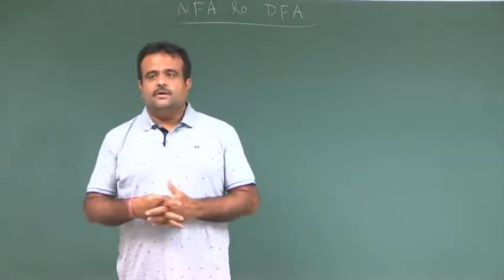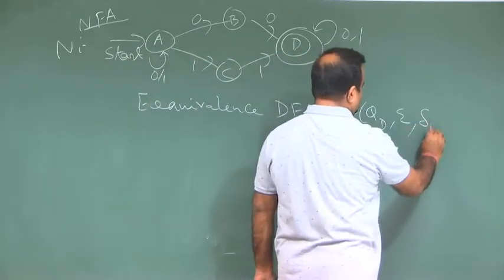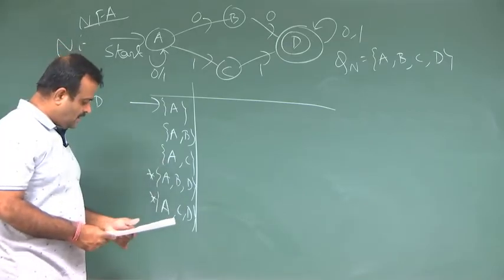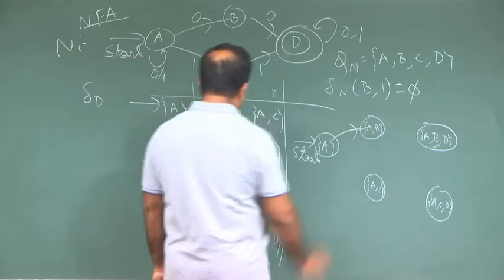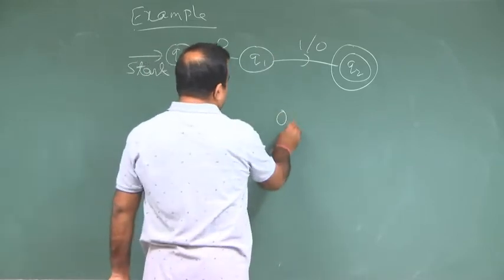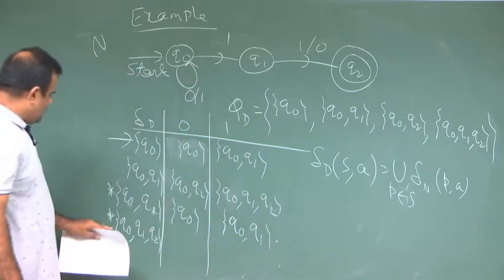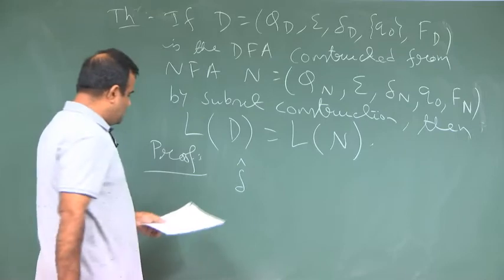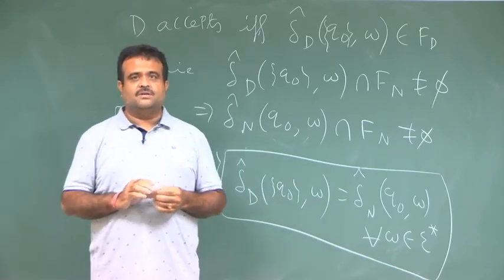Lecture 10: Subset Construction